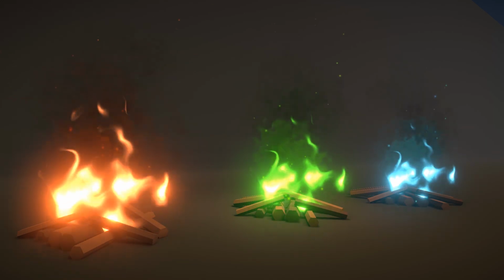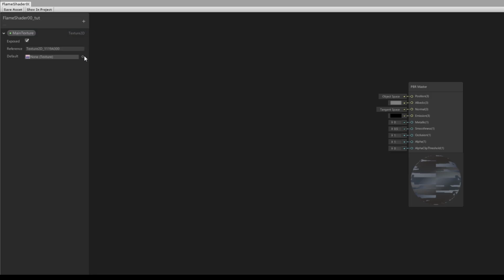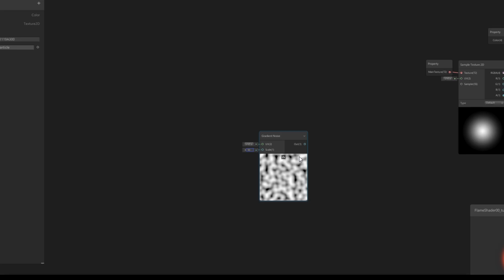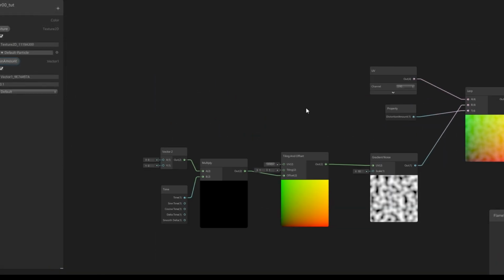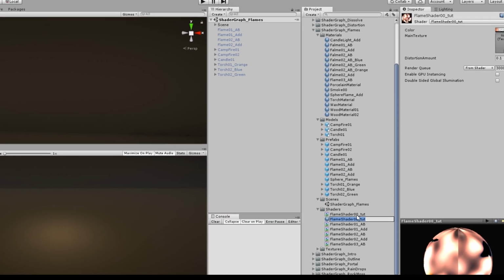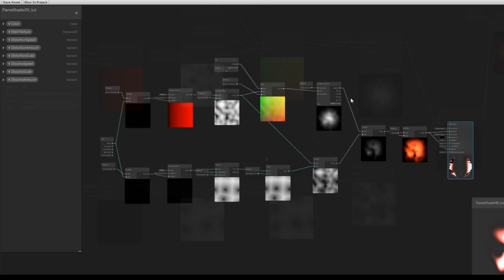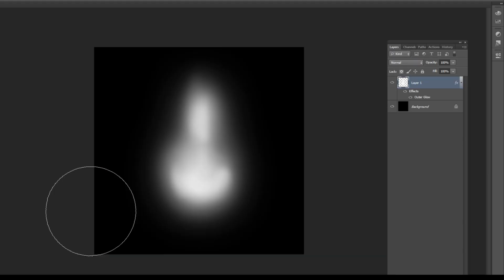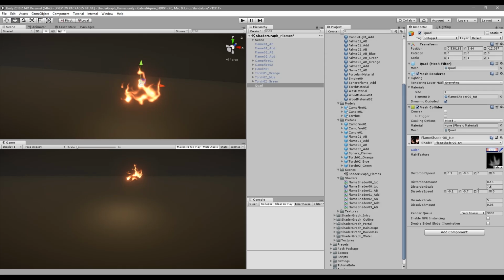Unity Shader Graph - Fire Flames Shader Tutorial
In this Shader Graph tutorial we are going to see how to create a n awesome Fire and Flame Shader in Unity! Useful for Campfires, Torches, Candles or even a lighter.

OR

*Courses*

Unity Shader Graph Fire Effect
Unity Shader Graph Tutorial
Game Effects in Unity
Fire Shader in Unity
Shader Fire Effect
Flames Shader
Unity Effects
Unity VFX
Flames
Shader